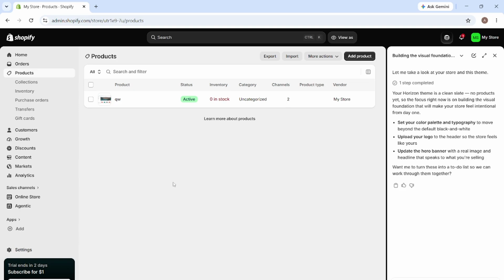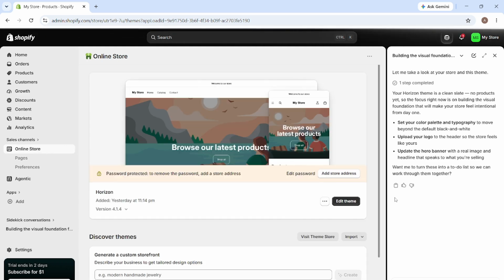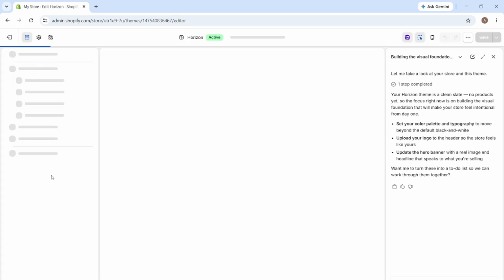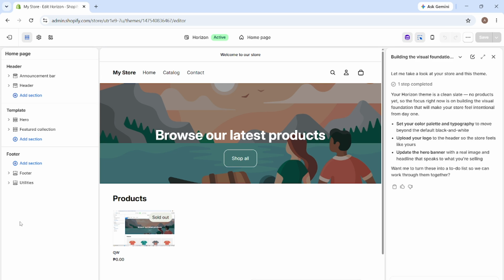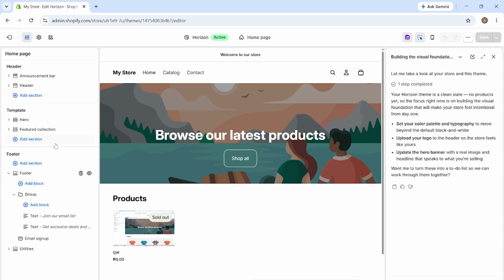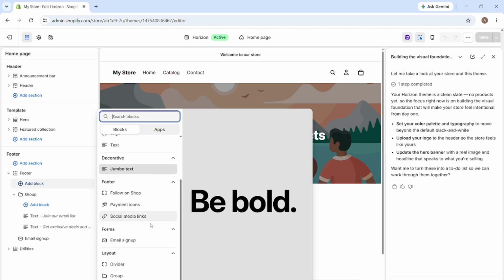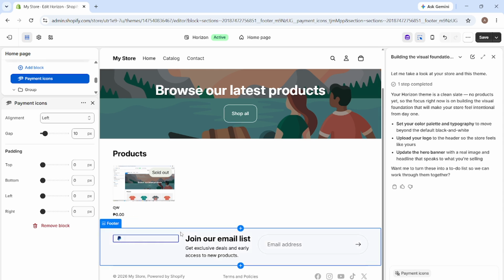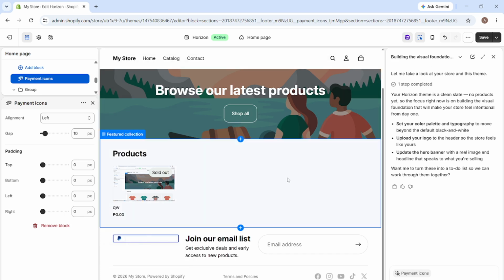How to Add Payment Icons on Footer in Shopify [2026 Step by Step]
Learn how to add payment icons on footer in Shopify so customers can see accepted cards instantly. In this step-by-step tutorial, I’ll show you how to add payment badges using Shopify settings and a footer section tweak, with the same approach in the Shopify editor. Search for Shopify payment icons, footer payment methods, and payment badges.